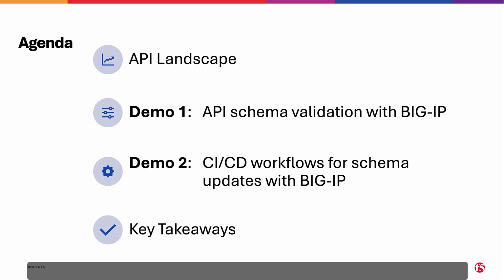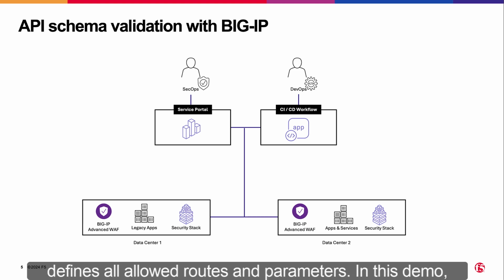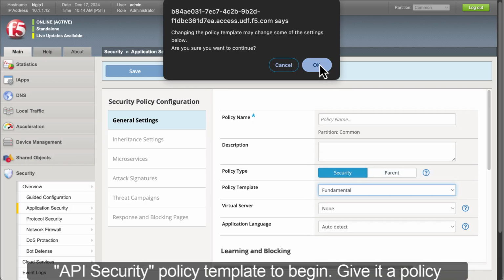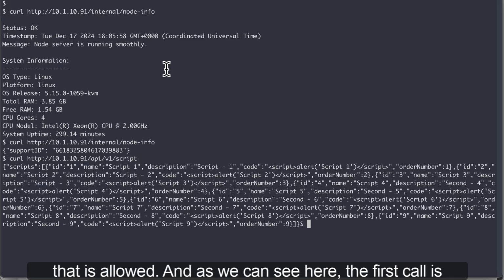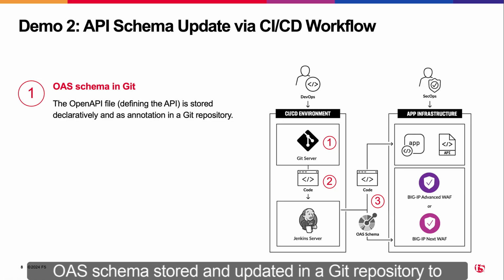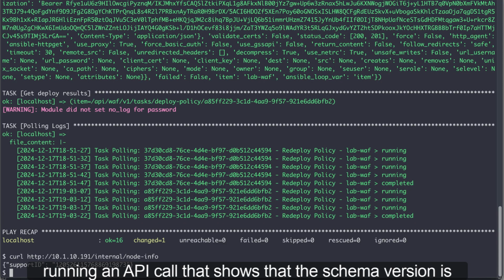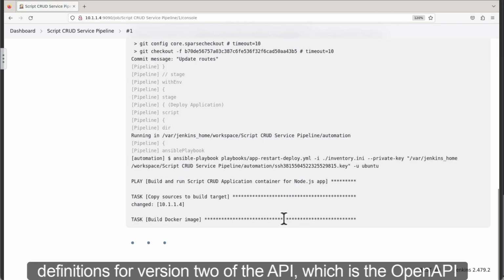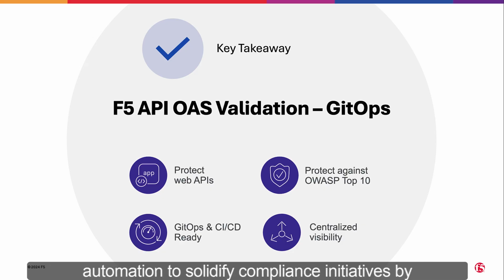Enabling API Security with BIG-IP Schema Validation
This video demonstrates how F5 BIG-IP enhances API security through OpenAPI schema validation. It covers the importance of validating API calls and provides a step-by-step guide on configuring this feature using the BIG-IP service portal. Learn how to ensure your APIs are secure and compliant with industry standards.